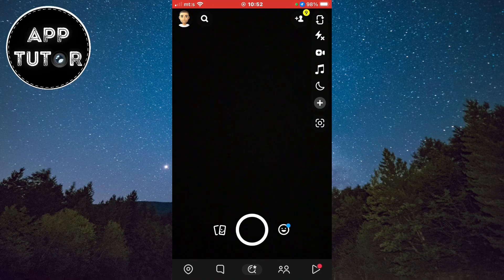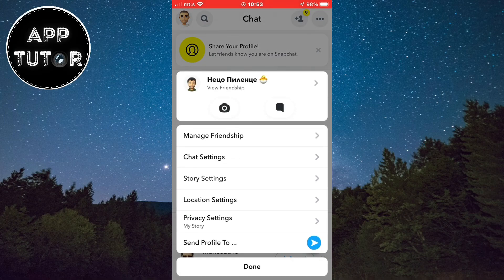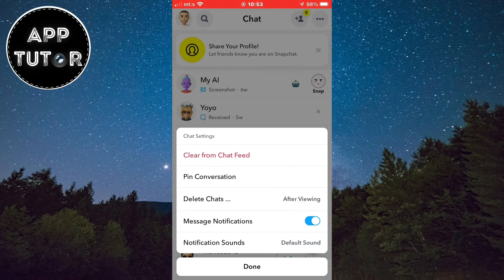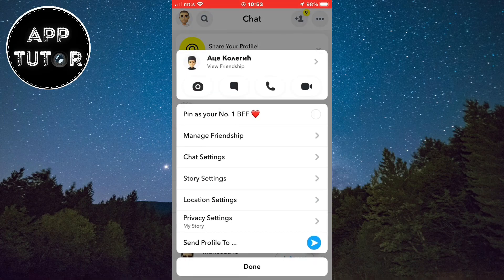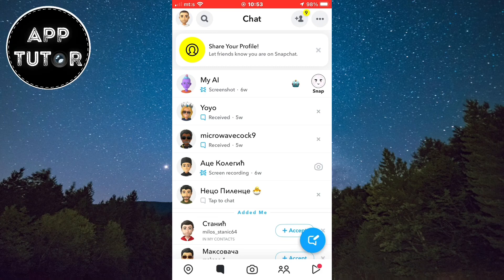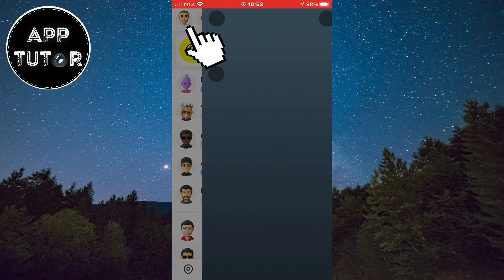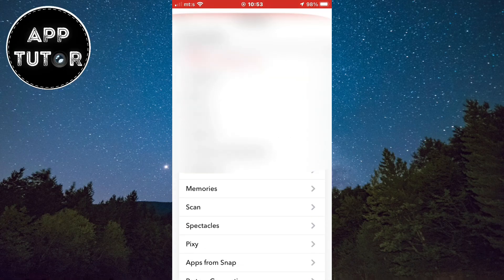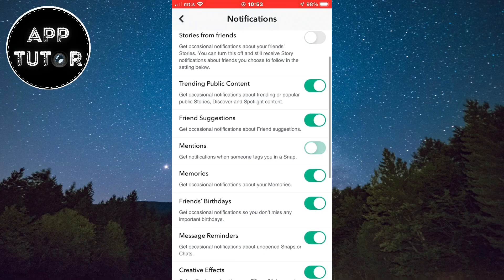How to Mute Snapchat Notifications!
Are you tired of constantly being bombarded with Snapchat notifications that interrupt your daily routine? If so, you've come to the right place! In this tutorial, we'll show you exactly how to mute Snapchat notifications and regain control over your smartphone's alerts.